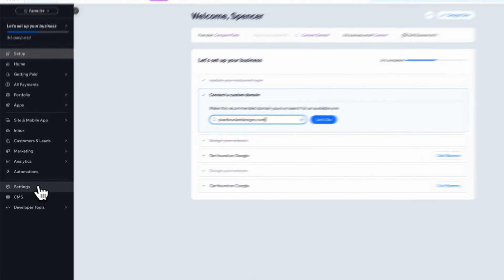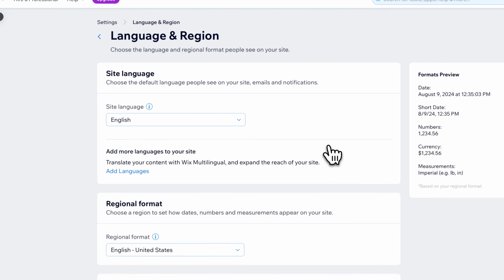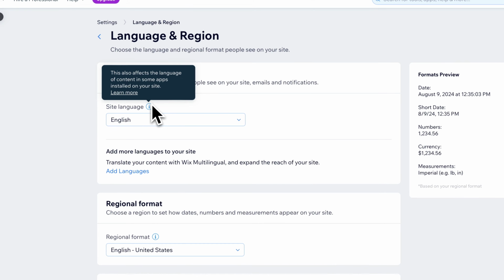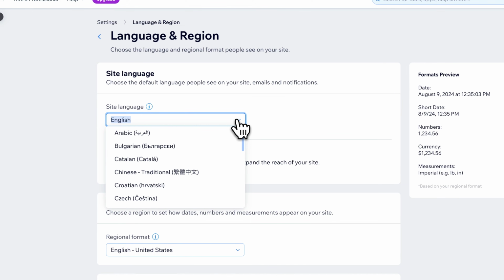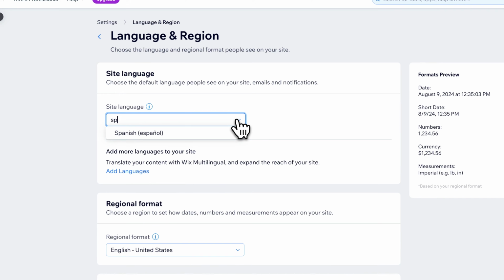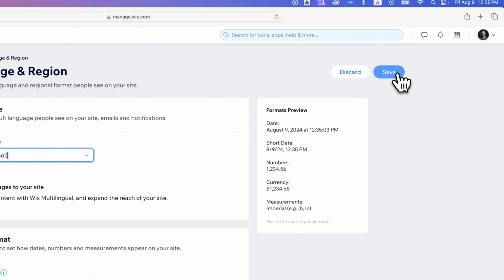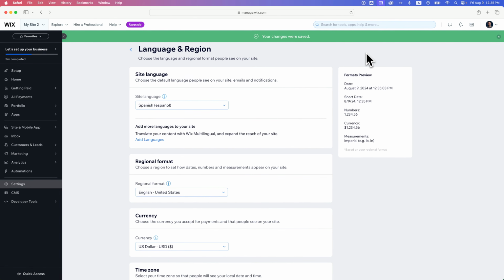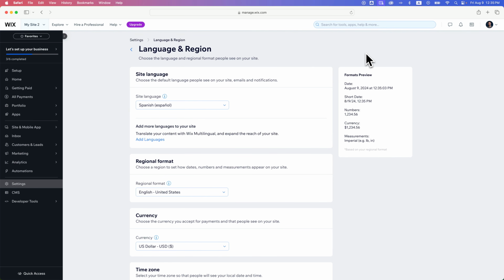How to Change Site Language on Wix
In this Wix tutorial, learn how to change site language on Wix Website Builder.